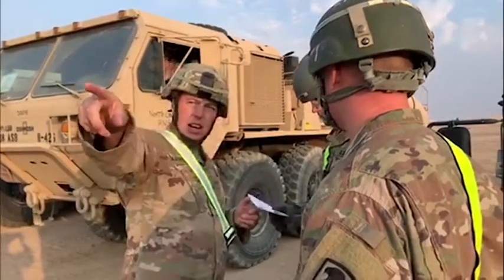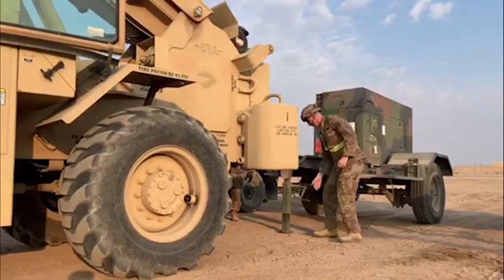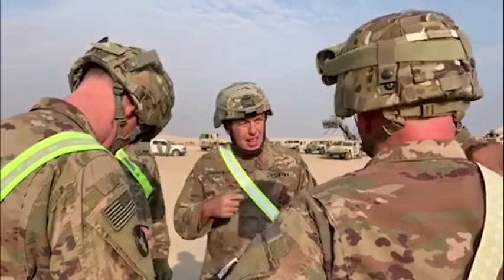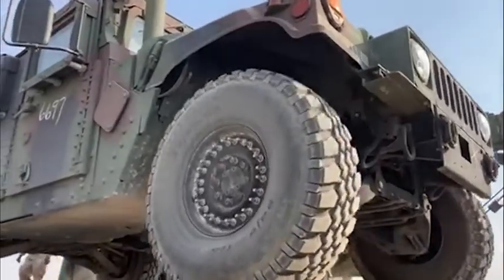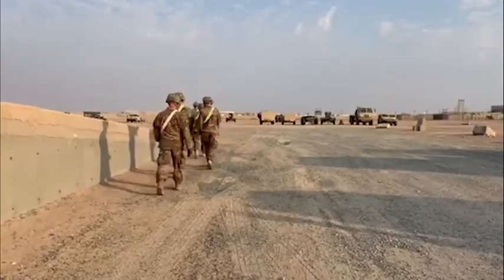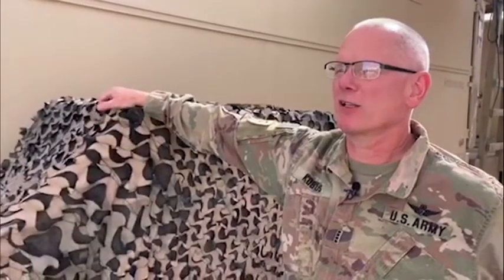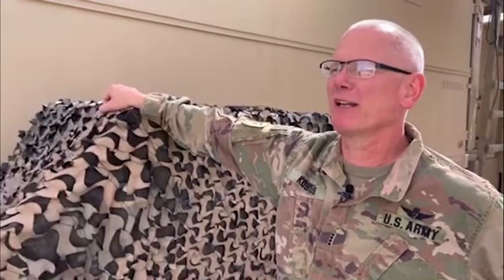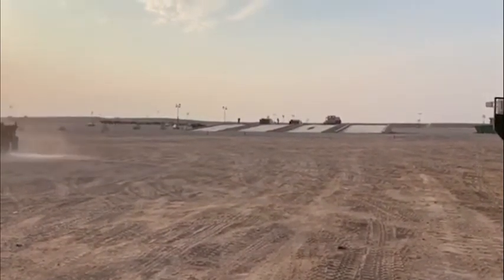Soldiers of Task Force Warhawk's 638th ASB Keep Equipment Moving Safely (2019) 🇺🇸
🔴 [Author]:
Video by Spc. Andrea Gump

🔴 [Unit]:
244th Expeditionary Combat Aviation Brigade

🔴 [Location]:
Kuwait

🔴 [Description]:
As Task Force Warhawk nears the end of its deployment to the Middle East, the multi-component task force's soldiers make sure to emphasize safety during equipment moves. This report for the 244th Combat Aviation brigade from the 638th Aviation Support Battalion, shows how Soldiers of Company B emphasize safety even while their redeployment excitement builds.

🔴 [Tags]:
Indiana Army National Guard, 638th ASB, Task Force Warhawk, 244th CAB

🔴 [VIRIN]:
191113-D-RR687-433